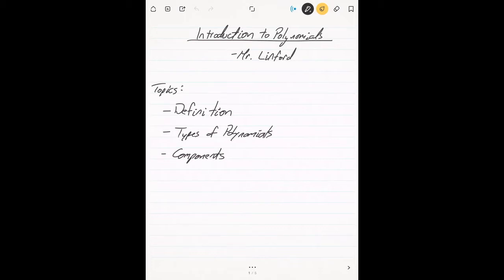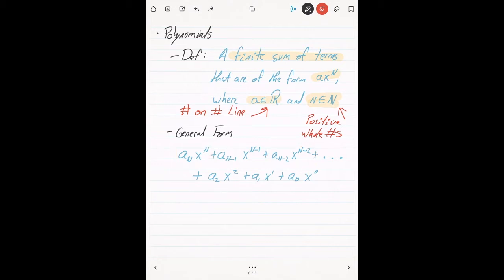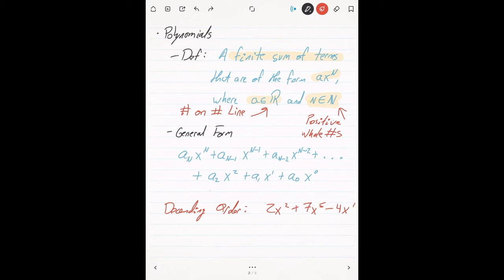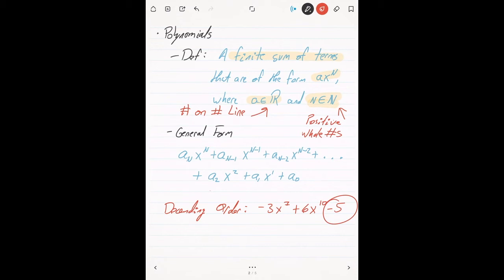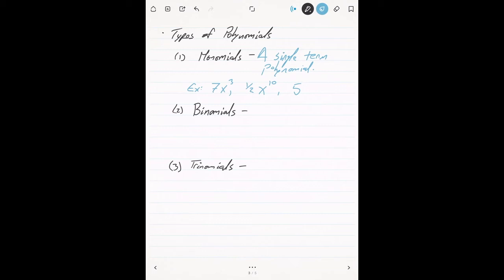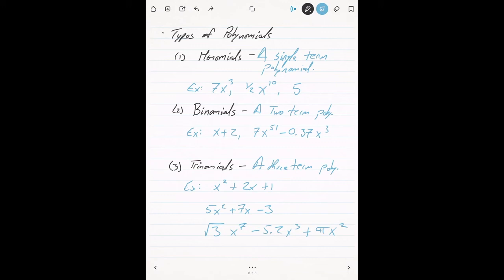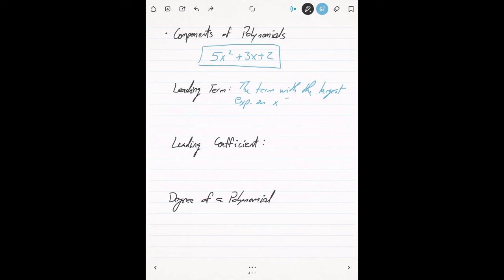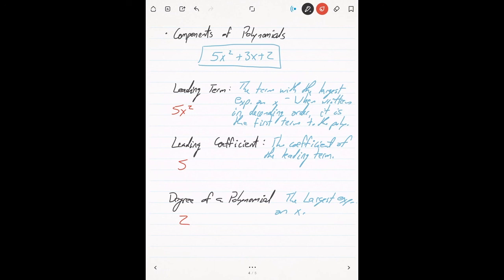Introduction to Polynomials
This video introduces the topic of polynomials.  In particular, we define a polynomial and the various types of polynomials that can be written.  Additionally, the video reviews some key features and vocabulary terms about polynomials.